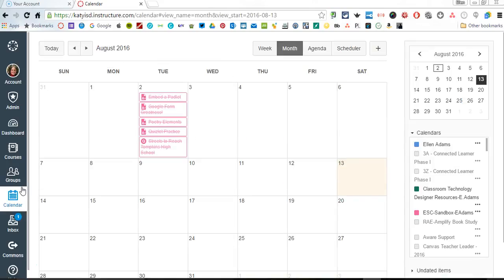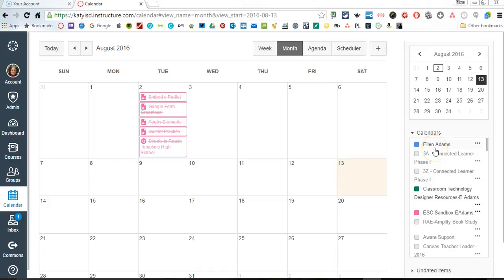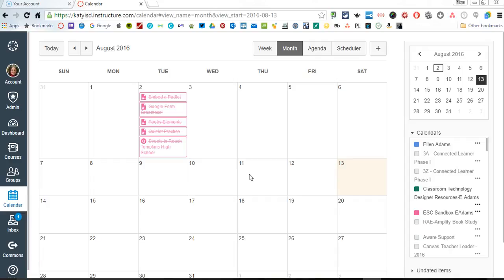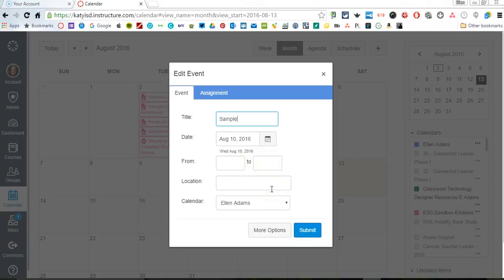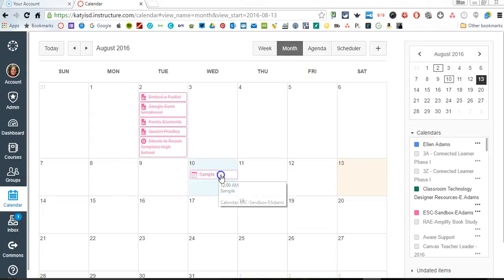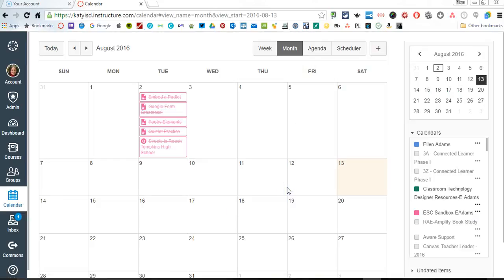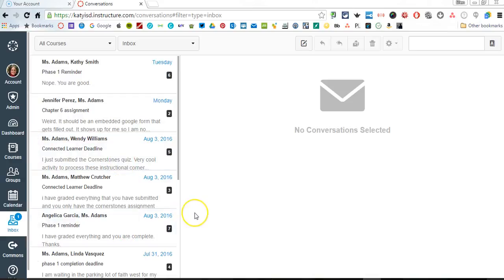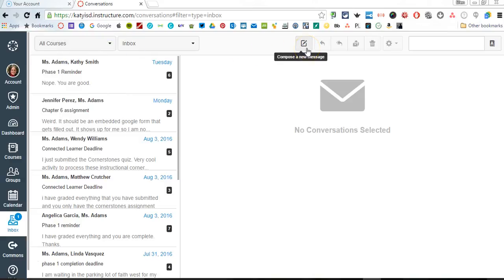Canvas Calendar & Inbox